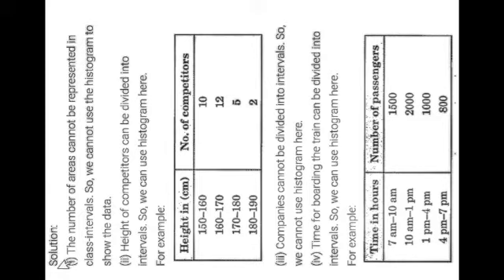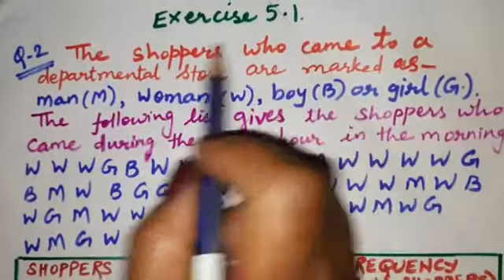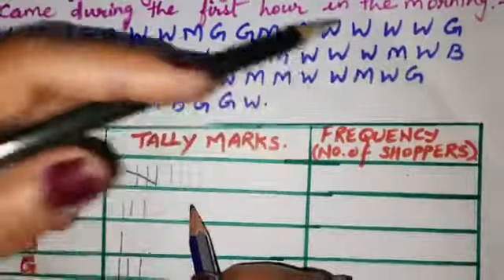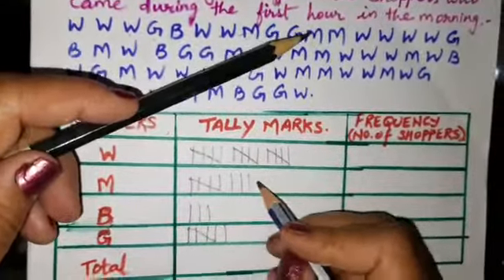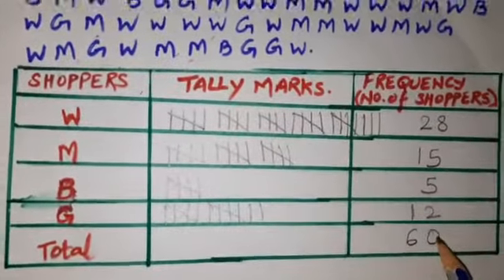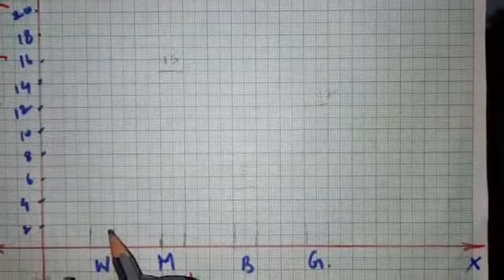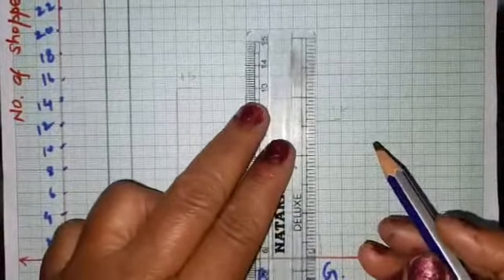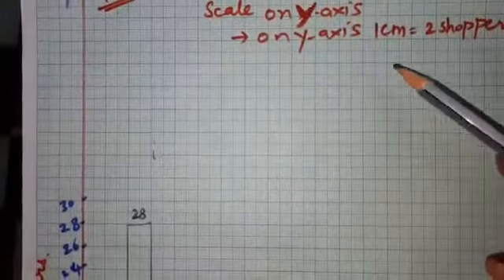STD 8 MATHS EXERCISE 5.1 QUESTION : 1 AND 2